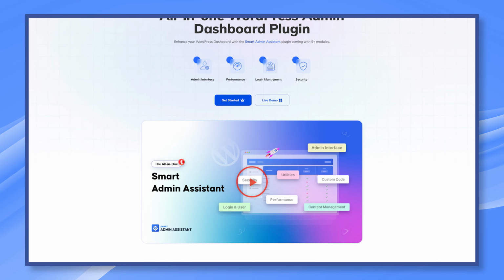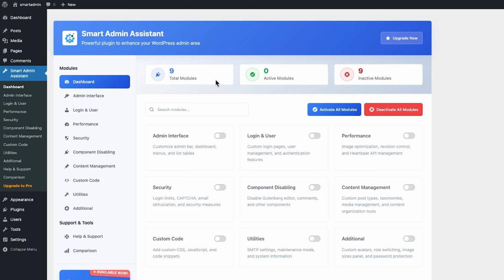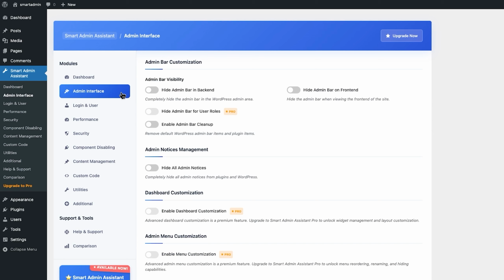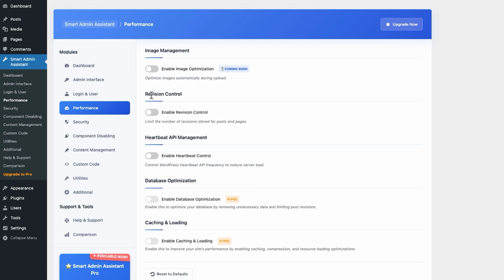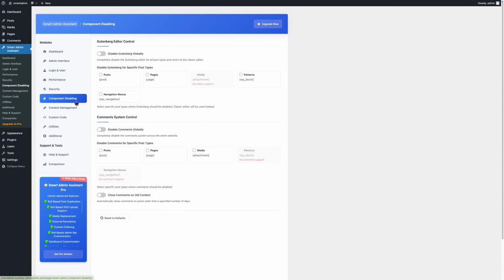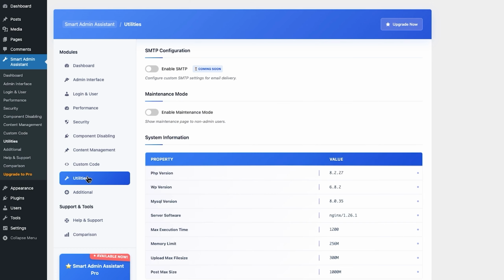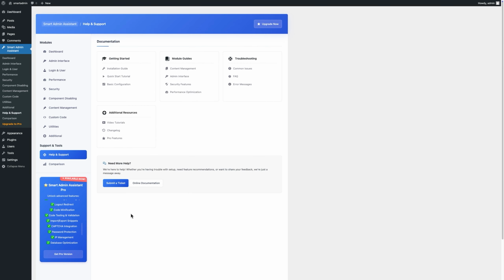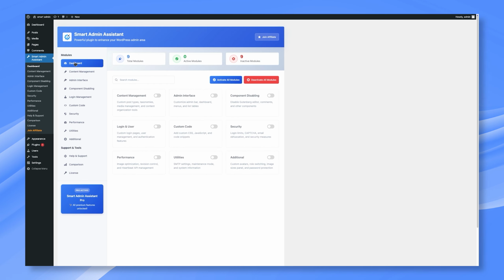Install & Activate Smart Admin Assistant WordPress Plugin | Simplify & Supercharge Your Dashboard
Welcome to our latest tutorial! In this video, we introduce Smart Admin Assistant by BdThemes — an all-in-one WordPress toolkit that helps you manage your site more efficiently, quickly, and cleanly.

👉 Learn how to install, activate, and explore its powerful modules, including:

     - Dashboard & Admin Interface – customize your backend easily
     - Login & User Control – secure and brand your login page
     - Performance Boosters – database optimization, caching, and speed tools
     - Security Features – login protection, security headers, IP management
     - Content Management – duplicate posts, replace media, control external links
     - Custom Code & Utilities – add CSS/JS/PHP, maintenance mode, SMTP, and more

We’ll also walk through Pro version features like advanced role management, image optimization, user tracking, and white-label branding.

Whether you’re a beginner or pro, Smart Admin Assistant replaces multiple plugins, streamlines workflows, and enhances WordPress site management.

Timestamps:
00:00 Introduction
00:29 Free Installation
01:00 Modules
05:28 Pro Installation
06:25 Conclusions